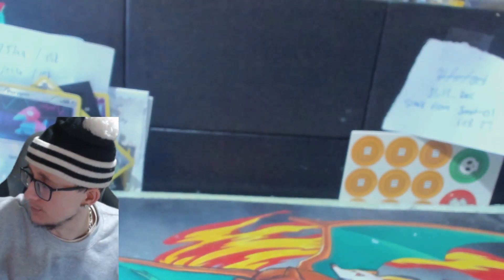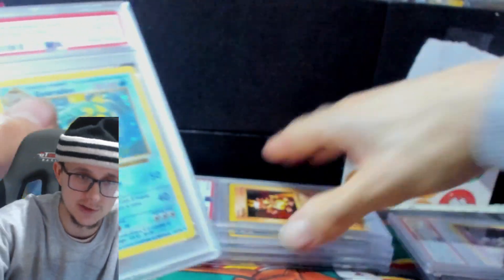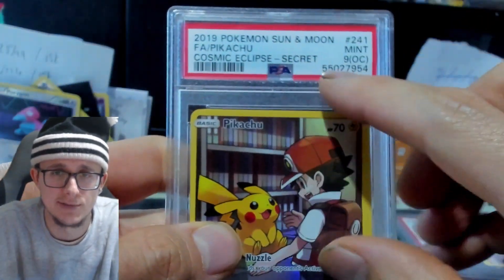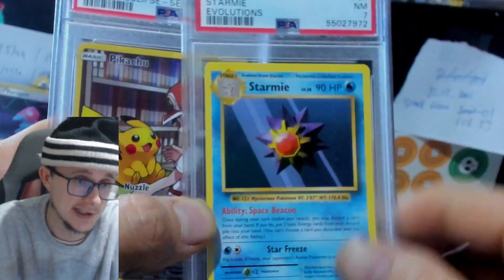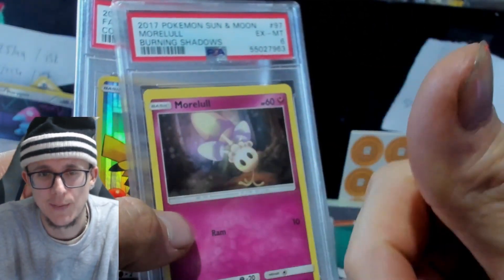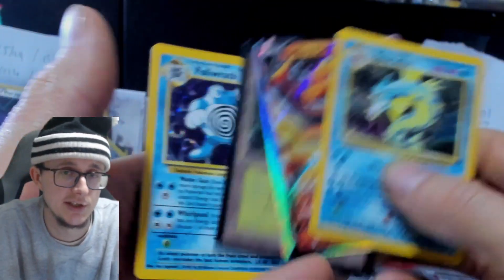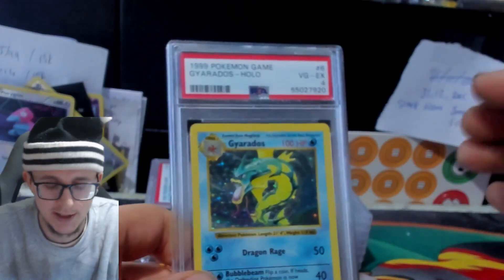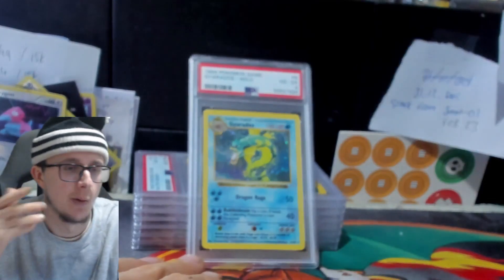[Problems with psa] FIX request [incorrect labeling] PSA Response shown. policy change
to sign up for Crypto.com and we both get $25 USD :)